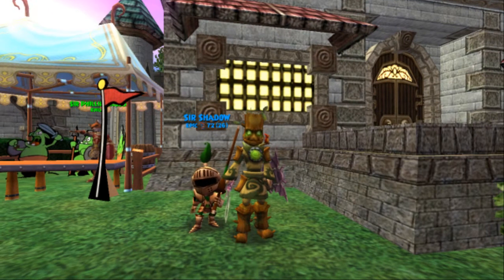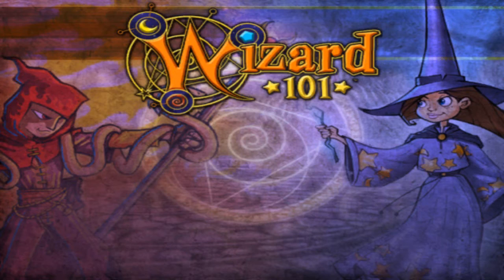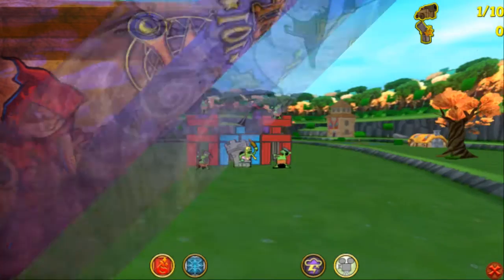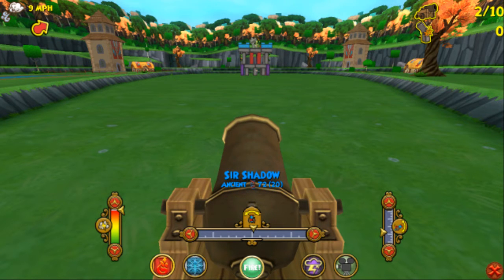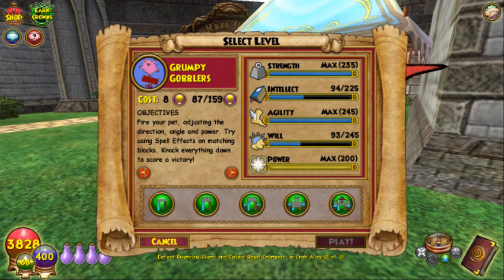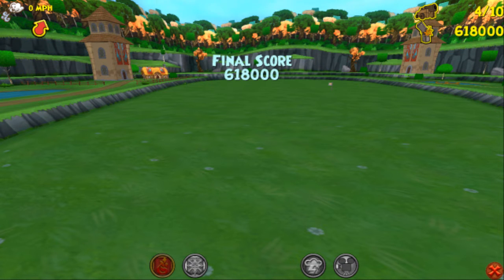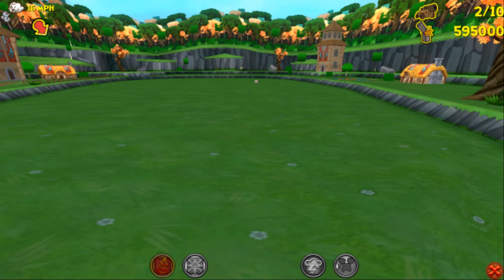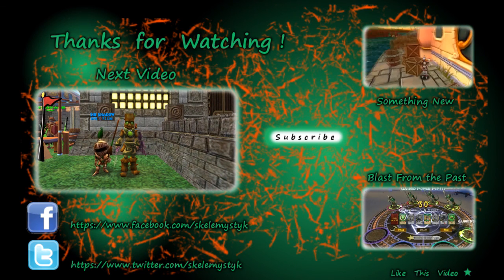Wizard101: Pet Training - Baby to Mega - The Soulful Knight Part 2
This time we bring the Knight pet up to Epic level, shooting him at a variety of castle structures. I would like to develop his resist talents into a Darkmoor pet, but, we will have to see what the training reveals.